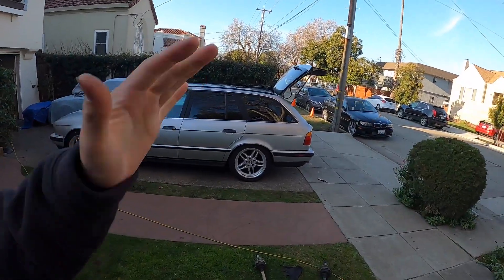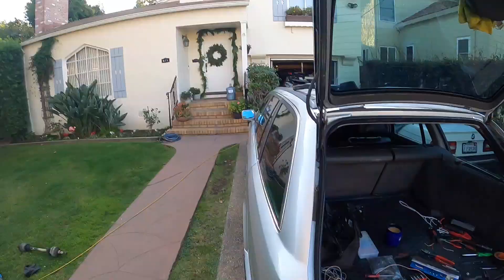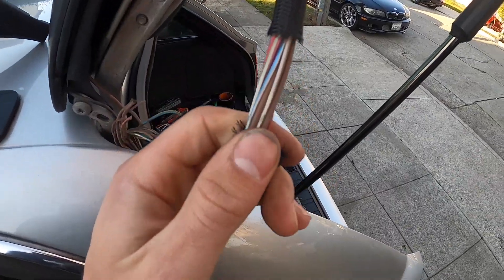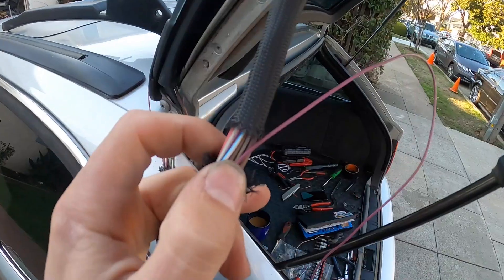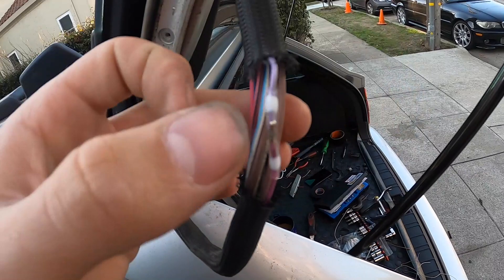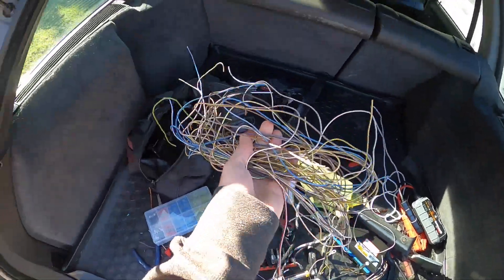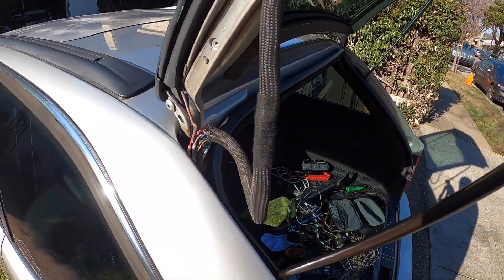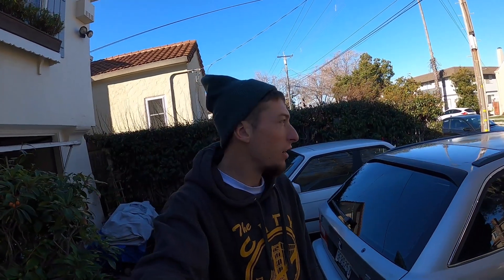I HAD TO REPAIR MY E34 TOURING HATCH/ TRUNK WIRING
In today's video I show you how to repair trunk wiring on really any BMW, recorded on my e34 touring. This is a very common issue on ALL bmw wagons, sedans and convertibles.